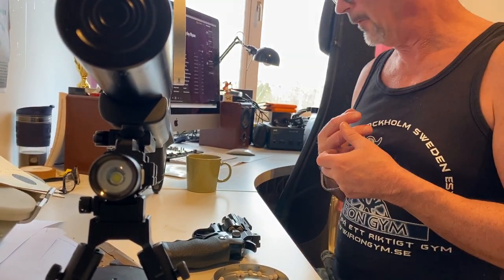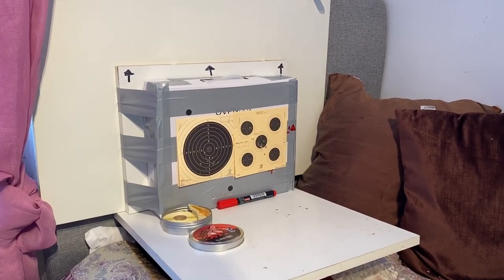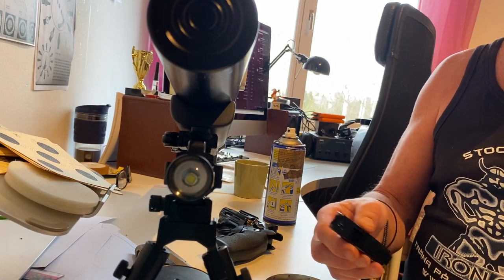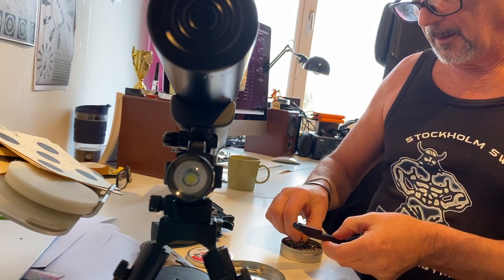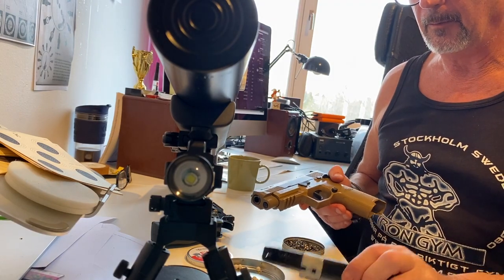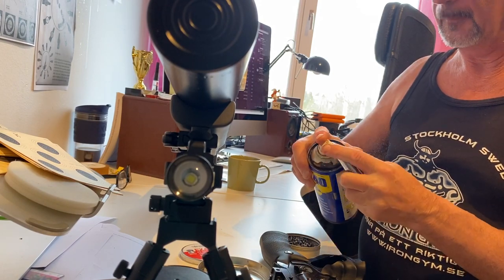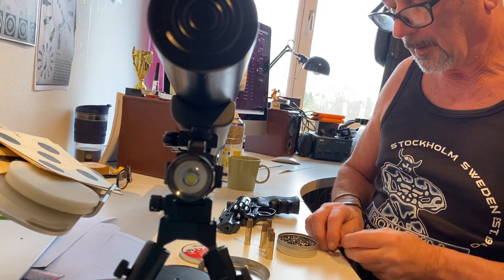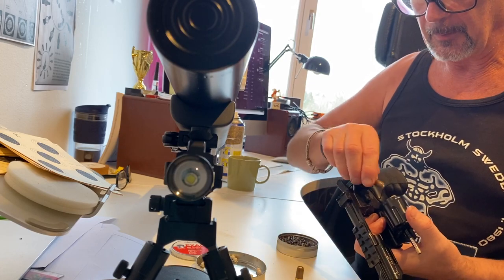Bored by Corona 1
Bored by Corona 1 - indoor shooting in a too small room just to kill boredom... Playing around with the Dan Wesson BB Revolver and Sig Sauer P320 M17 pellet pistol